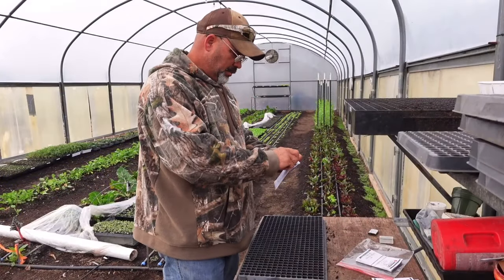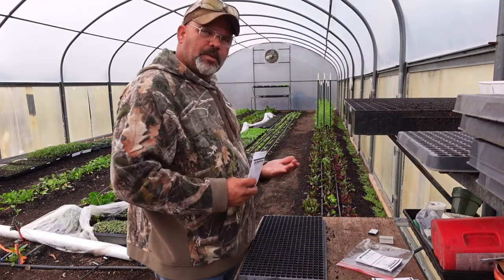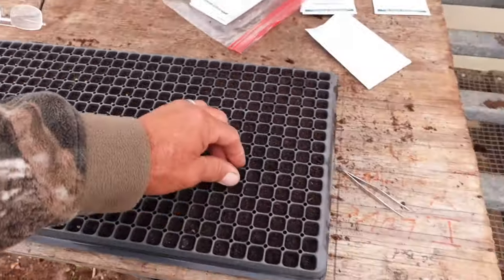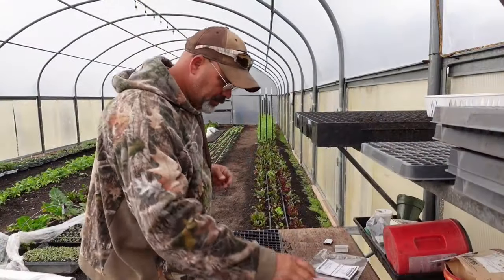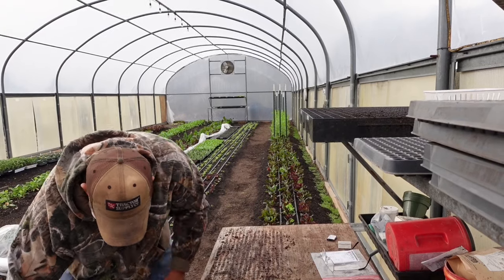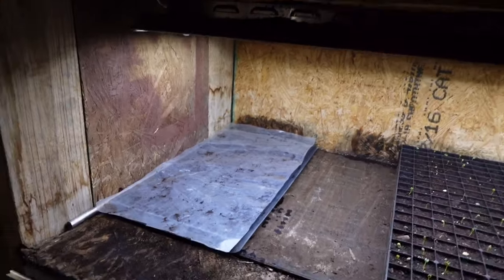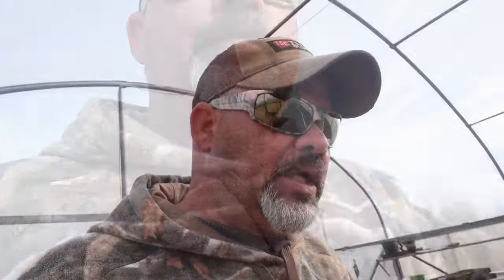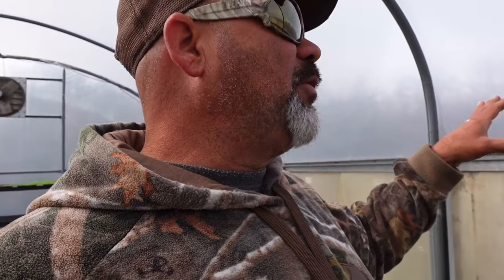Starting seeds for our most valuable farmer’s market crop!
Today I’m starting seeds for our biggest capitol generator at our markets…Heirloom tomatoes.